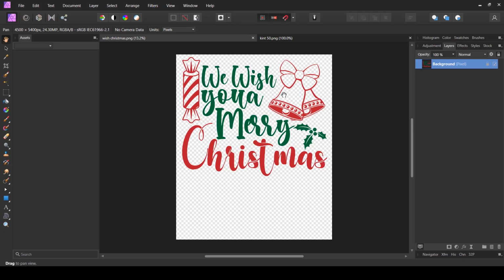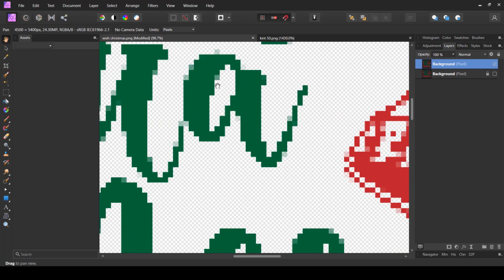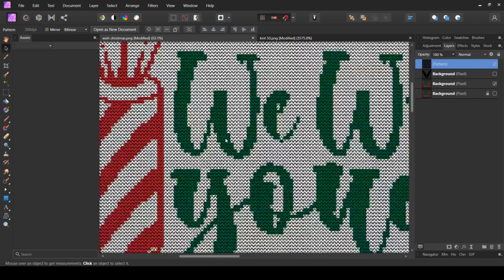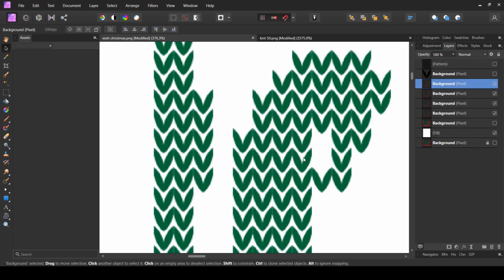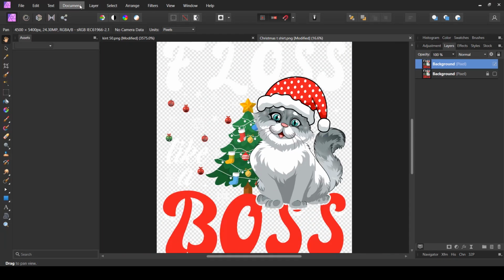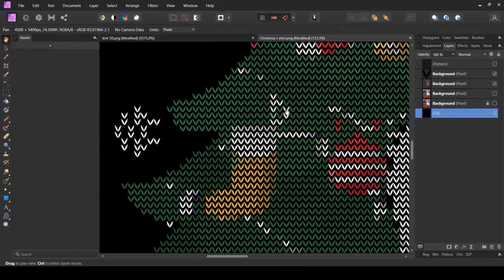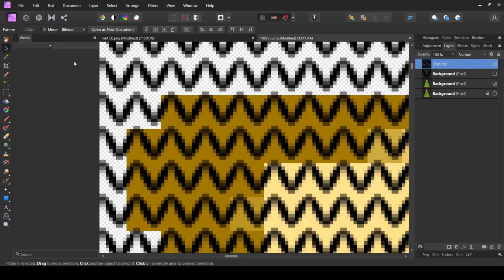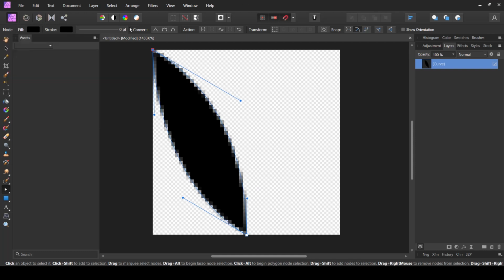Affinity Photo | Turn any Design into Ugly Christmas Sweater Style Graphic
In this video I show you how you can convert any graphic, design or a photo into an ugly Christmas sweater style graphic using Affinity Photo. This method gives you perfect looking ugly Christmas sweater designs for print on demand

00:00 What's in this video?
00:57 Intro
01:03 Example 1 (Simple Text based design)
10:38 Example 2 (Graphic Heavy Design)
15:01 Example 3 (Working on Small Graphics)
17:45 Create your own Sweater Pattern
19:56 Final words
20:55 Outro